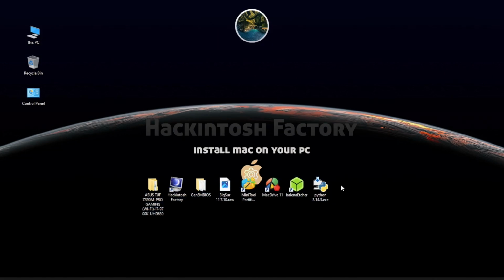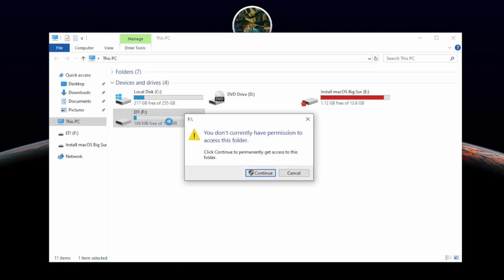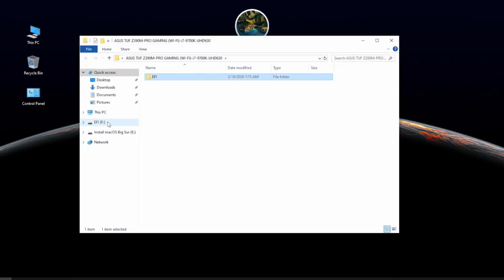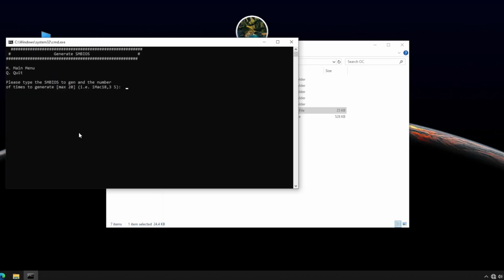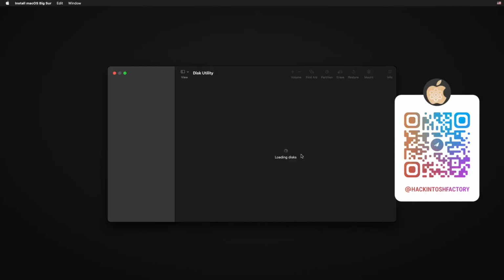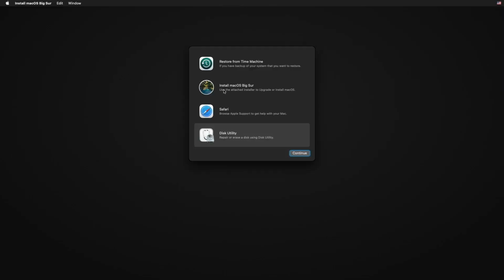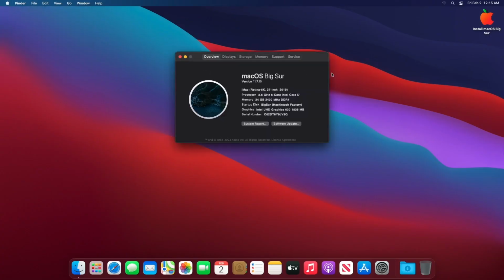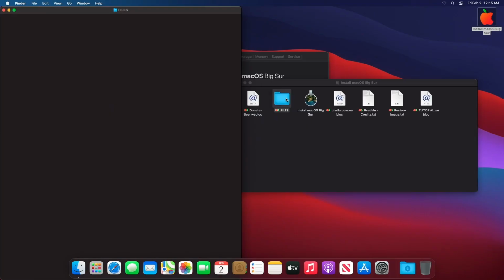Hackintosh ASUS TUF Z390M PRO GAMING WIFI - Intel Core i7 9700K - Intel UHD630 | Free EFI BigSur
ASUS TUF Z390M PRO GAMING WIFI Motherboard
Intel Core i7 9700K CPU
Intel UHD630 Graphics Card

Common BIOS settings For Asus Motherboards:
 • VT-d: Disabled
 • OS Type: Other OS (required)
 • XHCI Pre-boot Mode: Enabled (required)
 • Legacy USB Support: Auto
 • Power on by PCIe / PCI: Enabled
 • Network Stack: Disabled
 • IOAPIC 24-119 Entries: Enabled
 • Launch CSM: Disabled
 • SATA Mode: AHCI (required)
 • Primary Display: PEG (PCI Express Graphics)